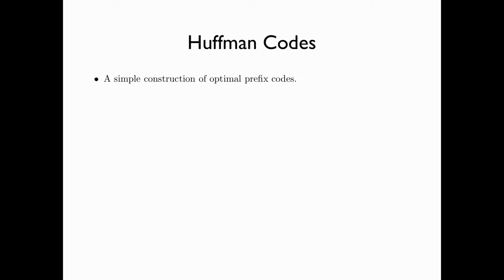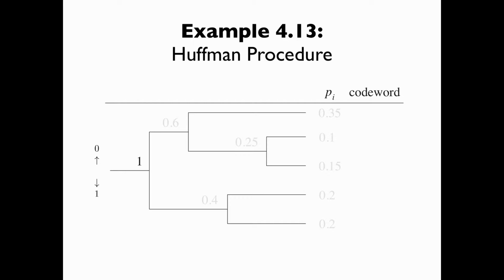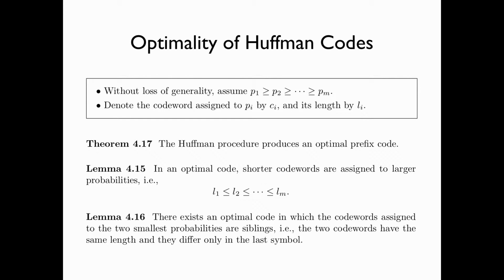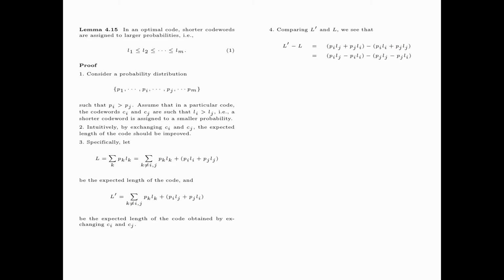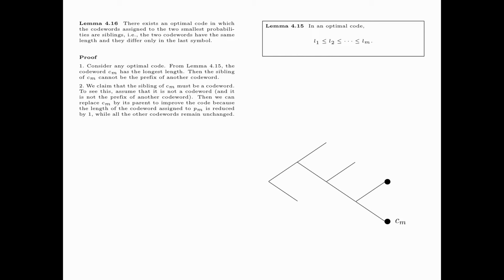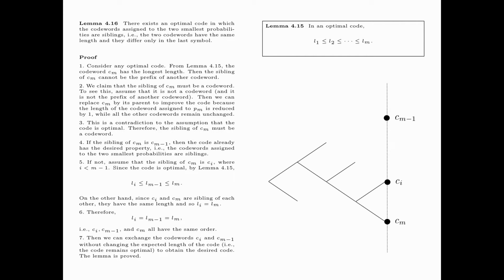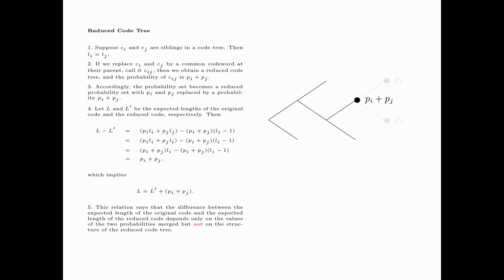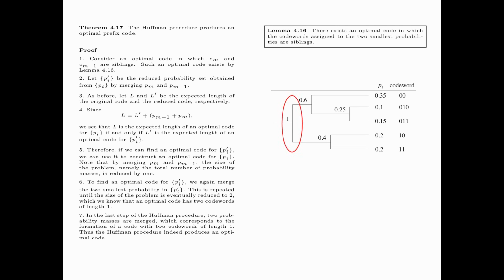IT Week5 Chapter 4.2b